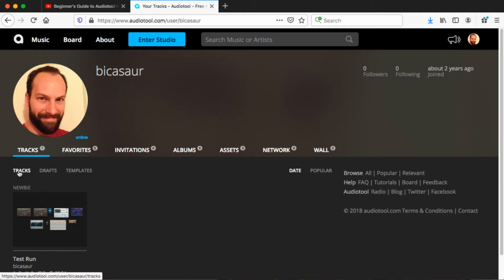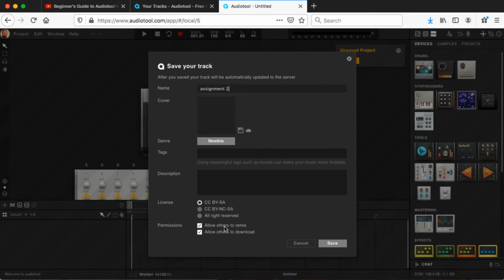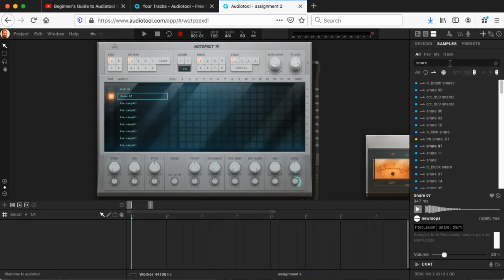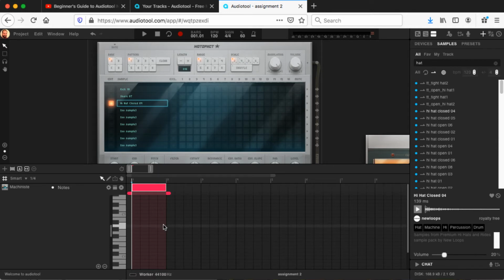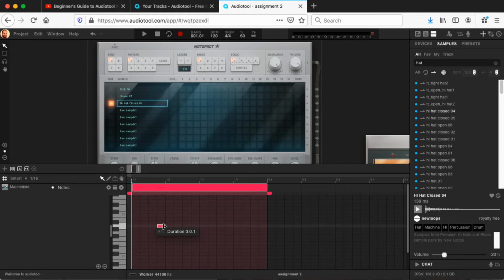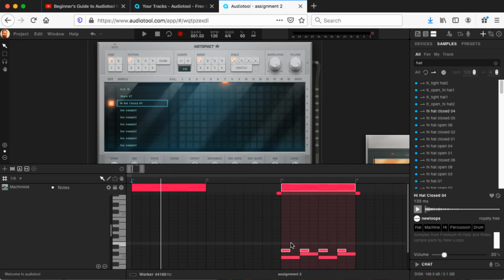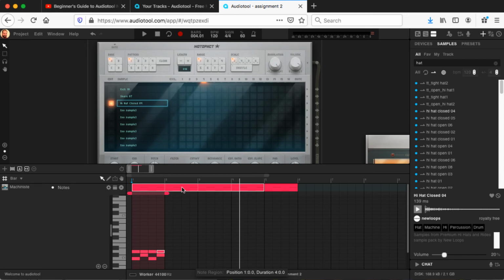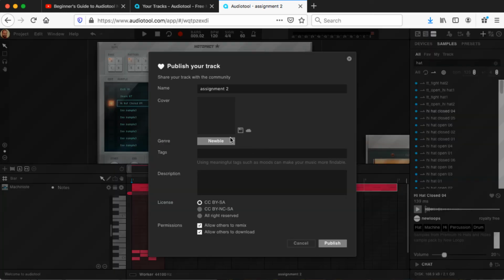Audiotool Assignment 2: Basic Drum Beats